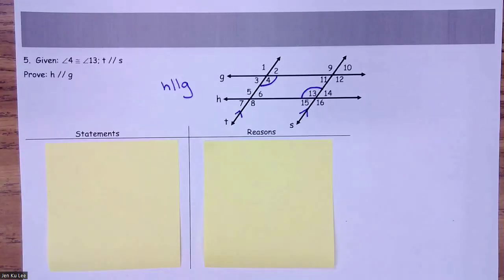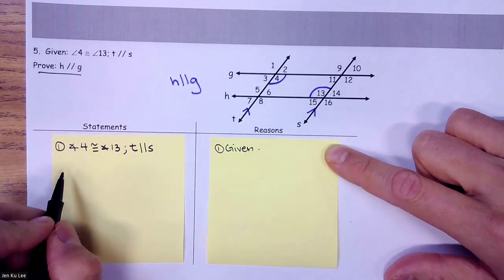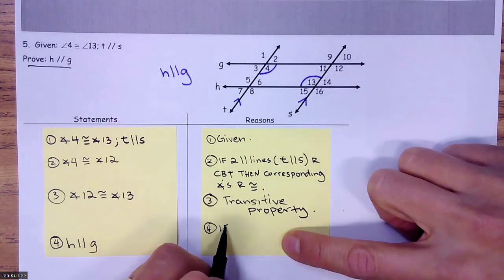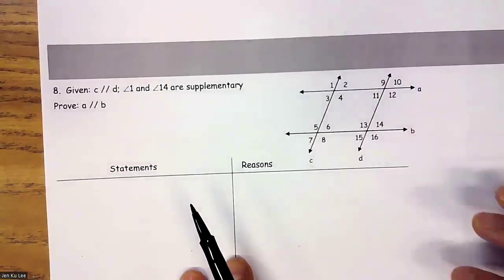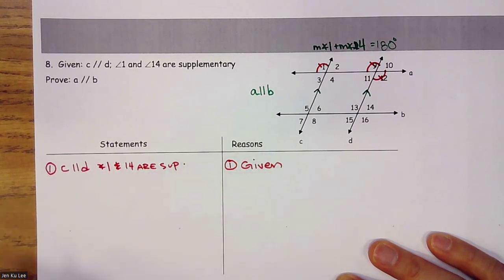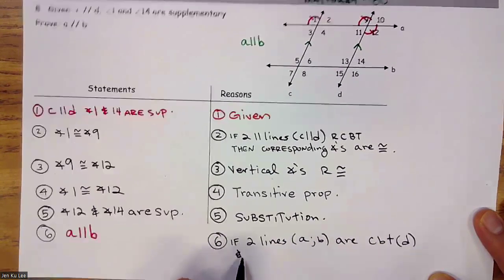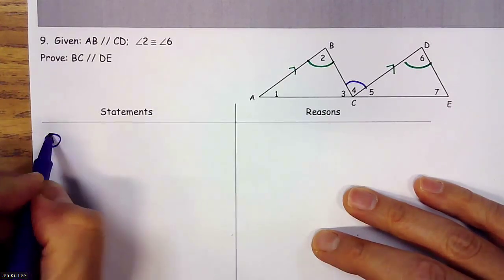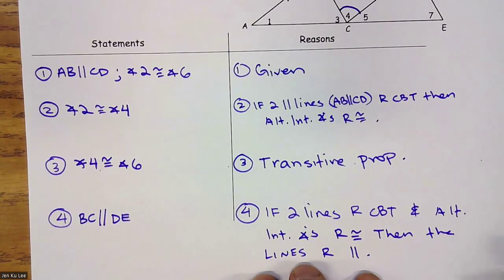Proofs #2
Part 2 of the lesson on Proofs.  Proofs is just a way of thinking.
Imagine you are the prosecutor of a case... In order to get the judgement that you want... you must present the case, systematically.

NOW you are presenting the case systematically... in geometry. =) Happy Proving!!~~